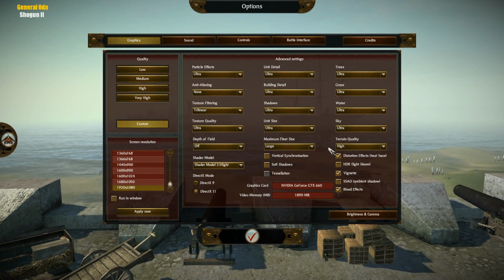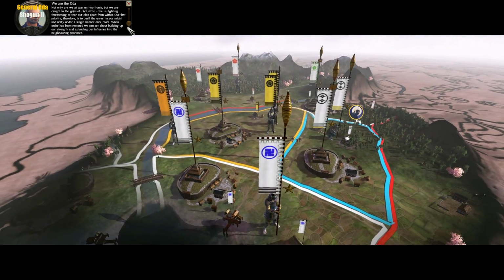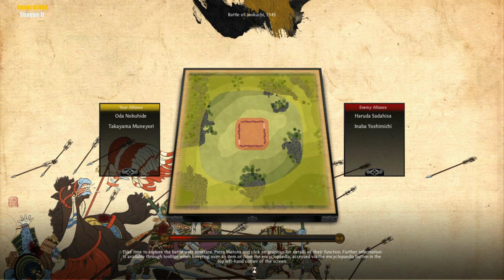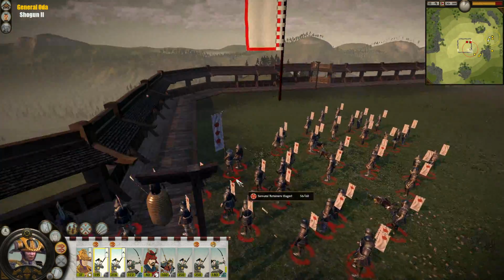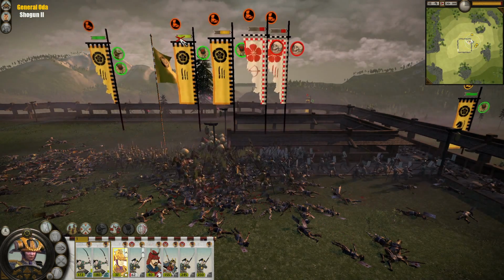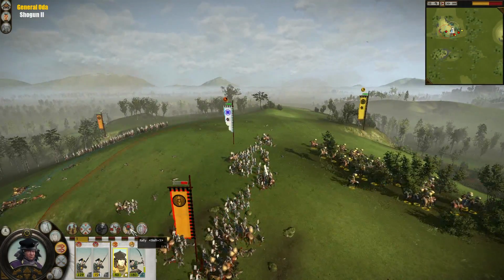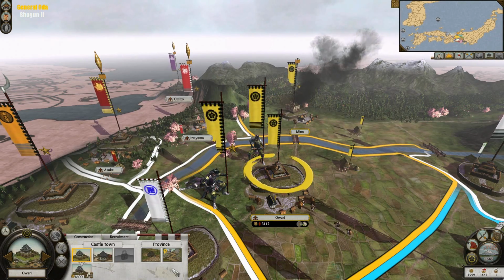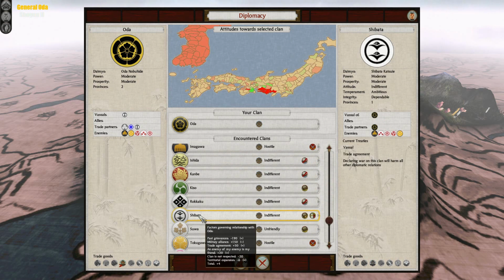Let's Play Shogun II - Oda Campaign - Korean Mod - Part 1 - The Conquest for Japan and Korea Begins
Welcome to our very first Shogun 2 Campaign! I'll be playing as the Oda clan with the Korean Mod (aka Morning Sun 1.0) which expands Japan to over 100 provinces, and 40 provinces in Korea. Each turn will be one month instead of one season. This will be a long campaign, so I hope you all enjoy!

Note: Unfortunately, the mic started crapping out during recording and I didn't notice until Day 2. The static has been removed, so the audio might sound a little bit out of this world for the first 12 episodes :( Will need a new mic before I can continue recording. Skip to episode 13 when it is available. I'll be using the new mic then.

Campaign features:
 - 100+ provinces in Japan
 - 40 provinces in Korea
 - Each turn is 1 month
 - Lots of new factions